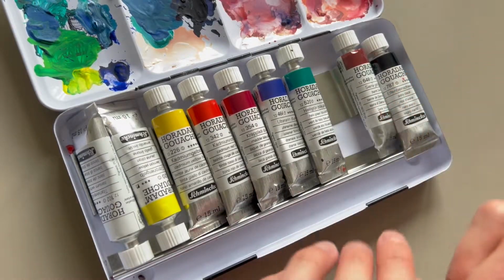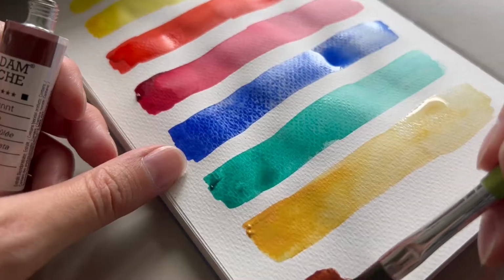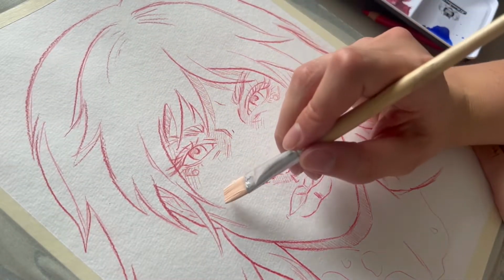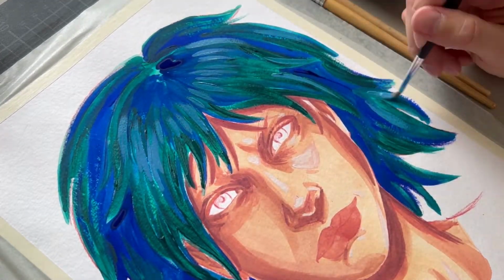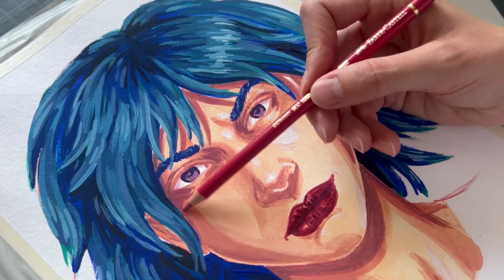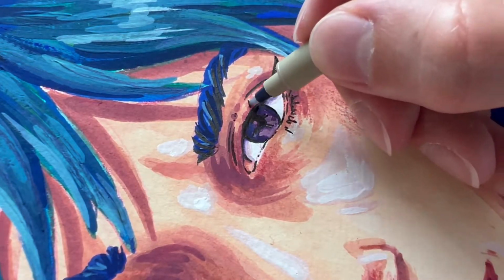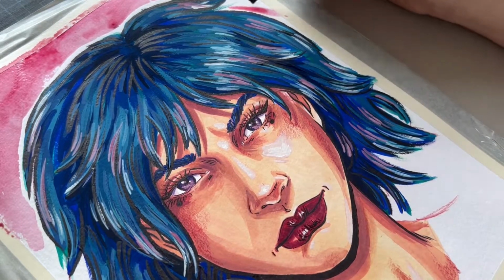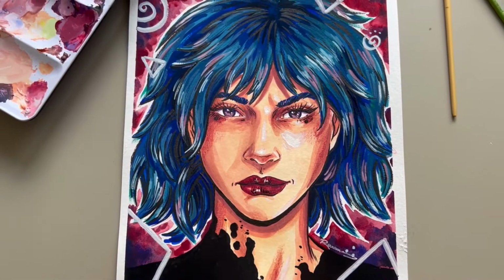Gouache for Beginners & Testing Schmincke Horadam Gouache | Painting Process | Roxane Kressin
Hello you beautiful souls!

You might have seen me experiment a little with gouache paints on my TikTok Account before so let's talk about those paints that are a little bit like the love child of watercolors and acrylics.

I'm already saying it in the video but I want to say it again - if you are just starting out with gouache it is totally enough to start with cheaper paints. Especially if you don't know if you will like the medium in general.
As a young artist starting out I always saw (professional) artist use those great and expensive paints and I thought to myself "if only I could afford those, I'd be better" - wrong! Just get started with what you have or can afford and enjoy it.

With that being said, I hope you'll enjoy the video and maybe you can find some inspiration to get started yourself :)

Happy painting!